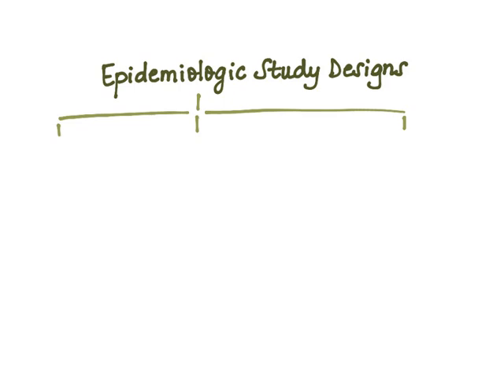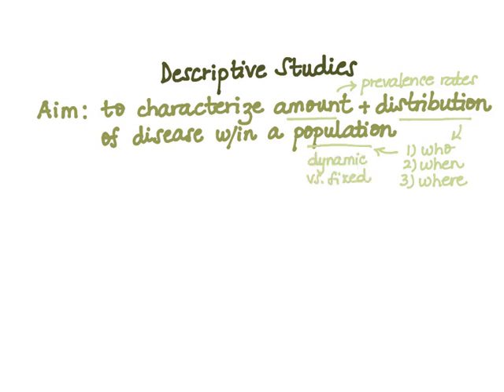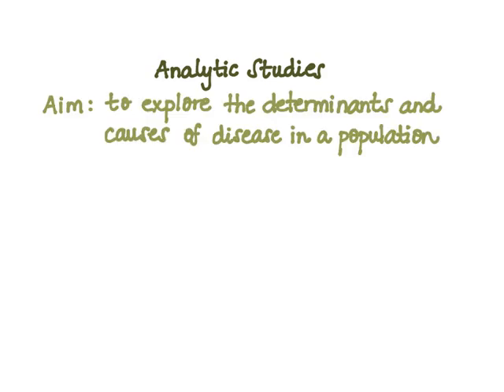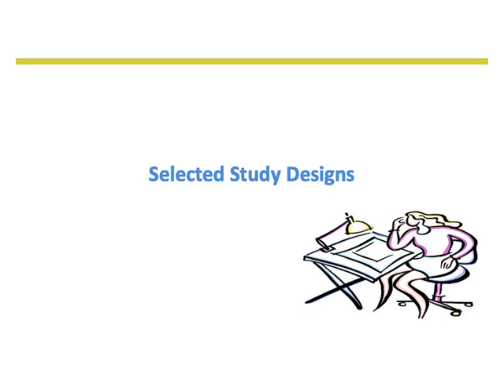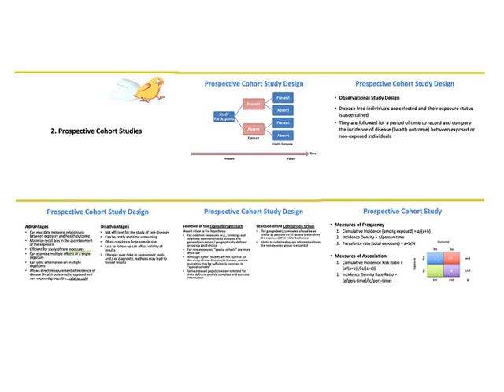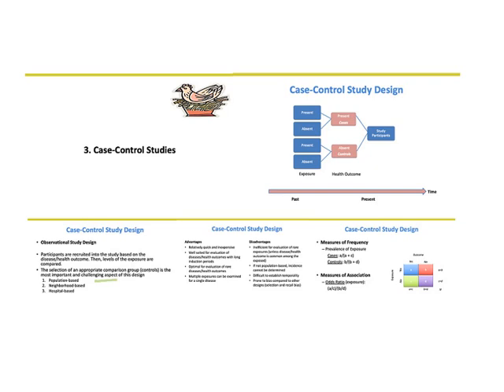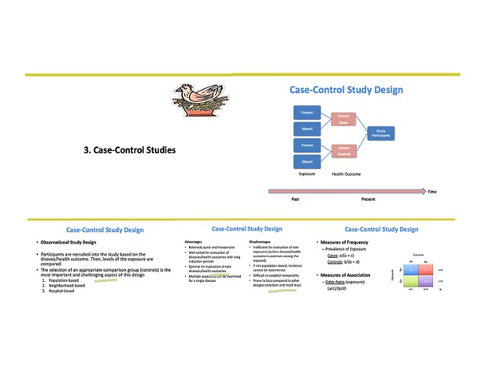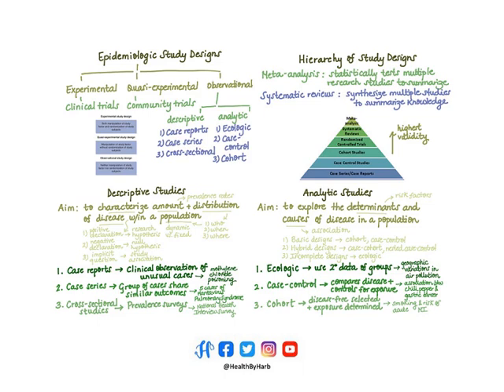Epidemiological Study Designs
This video covers the Epidemiological Study Designs. The purpose of this is to understand how to design a research study plan. This video is a companion to Chapter 5 in the Public Health Epidemiology textbook by Crystel M. Harb, MPH published through Lulu Press @